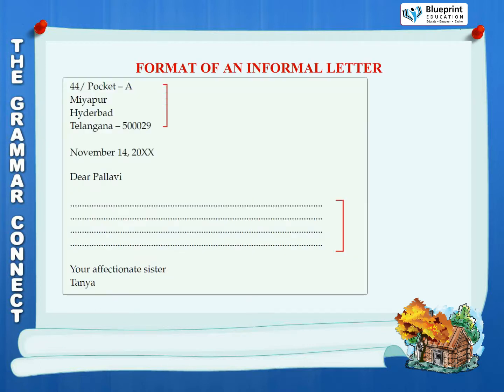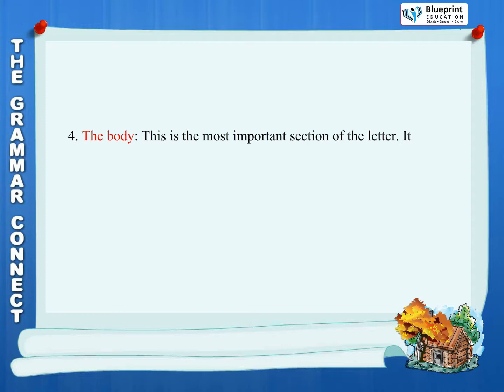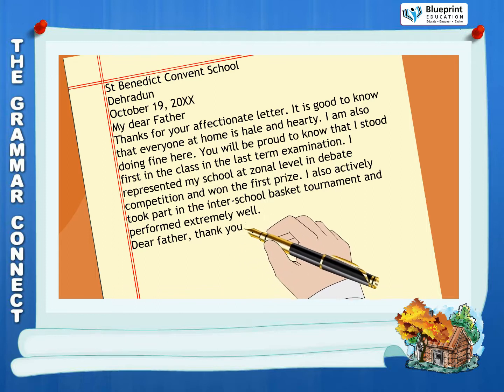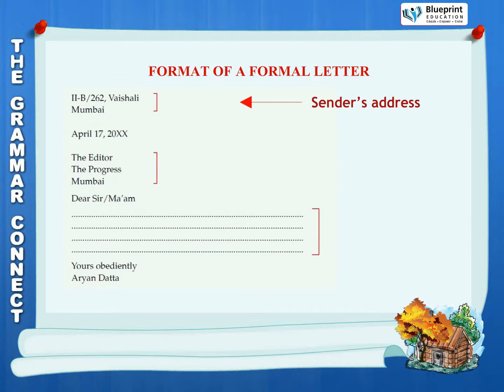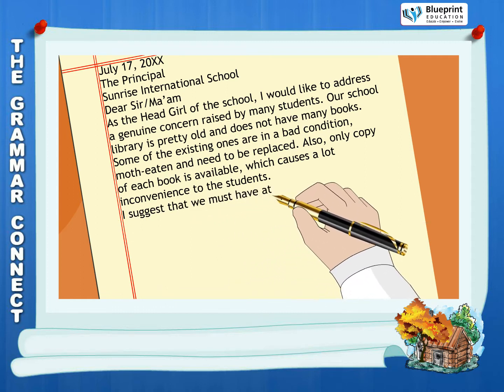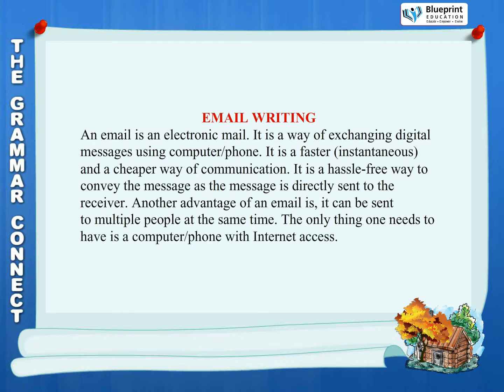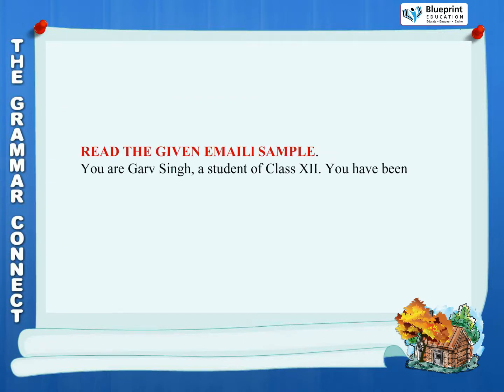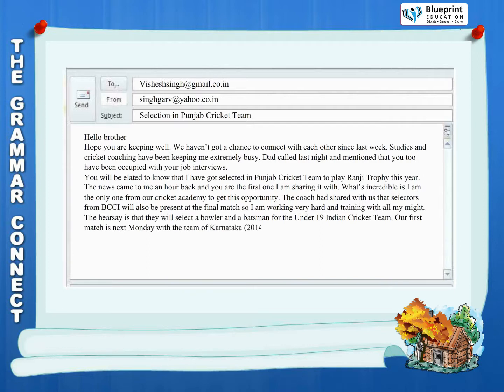Writing Letters and Emails | Format of An Informal Letter | Email Writing | Grammar for Class 8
In this lesson, you will learn all Writing Letter and Emails.
Letter Writing
Letters can be categorised as:
Personal letters: Personal letters are informal letters written to friends, relatives and acquaintances.
Business and formal letters: Letters written to firms, newspapers, heads of educational institutions, professional men and women, officials and to people not personally known are formal letters. As these letters are impersonal, the language used is courteous, simple and clear. They should be dignified, short and to the point.
Social letters and notes of invitation: These letters can be personal or official depending on the person they are addressed to or the occasion on which they are written. These letters include invitations, letters of condolence or congratulations, letters of thanks, etc.
Email Writing
An email is an electronic mail. It is a way of exchanging digital messages using computer/phone. It is a faster (instantaneous) and a cheaper way of communication. It is a hassle-free way to convey the message as the message is directly sent to the receiver. Another advantage of an email is, it can be sent to multiple people at the same time. The only thing one needs to have is a computer/phone with Internet access.
Grammar Connect 8  @Blueprint Digital ​Grammar for Class 8  @Blueprint Digital ​